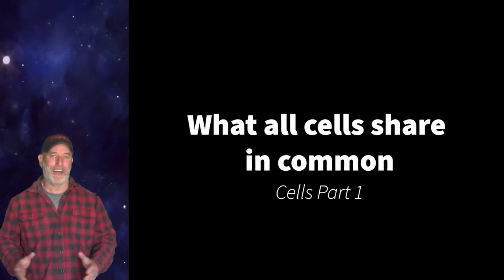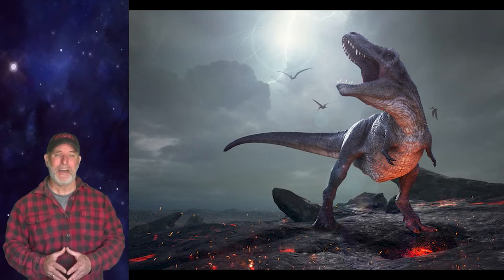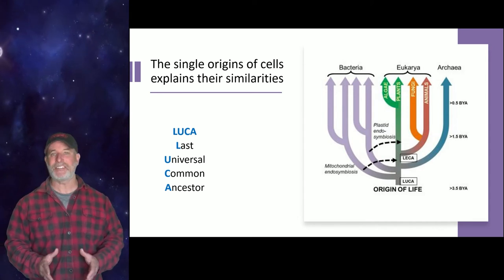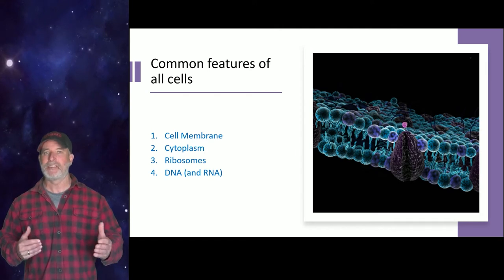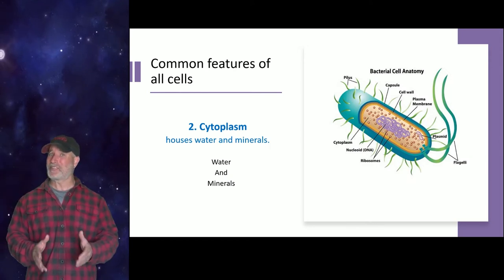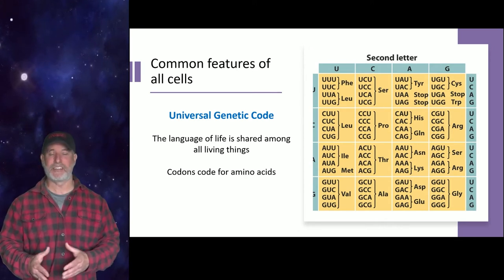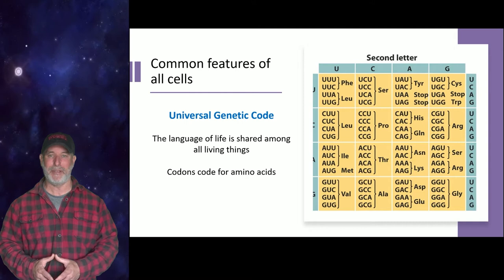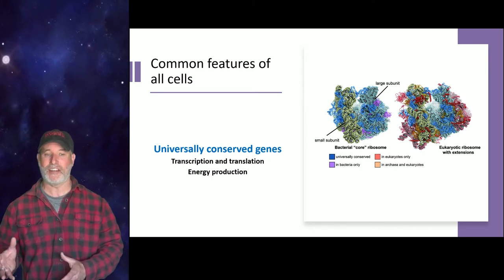Cells Part 1: Beyond the textbook - Similarities of Prokaryotes and Eukaryotes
Cells share much more in common than the simple textbook answers of membranes and cytoplasm. Also, learn how the similarities can help us learn about the first life on Earth billions of years ago.